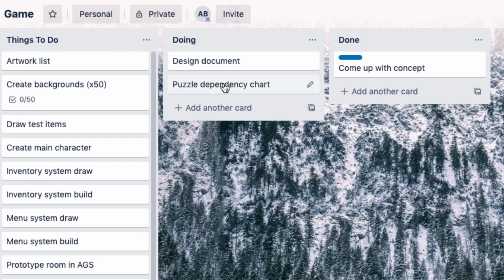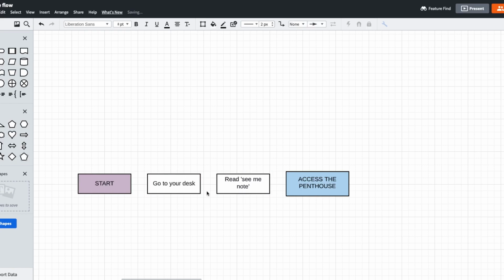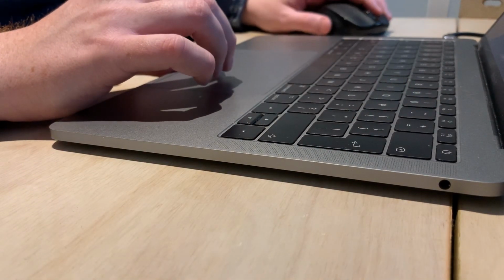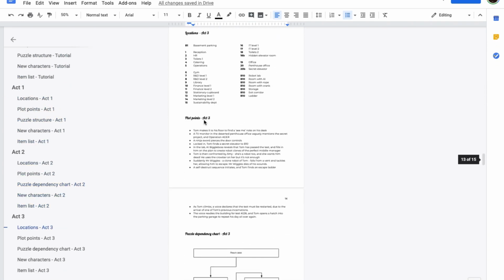Game design document for a point and click adventure - DEVLOG 2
A little bit of progress, and we get a step closer to starting the artwork. This episode is all about making a game design document.